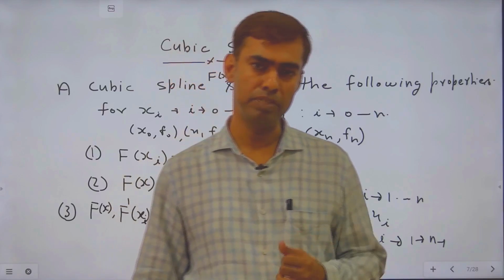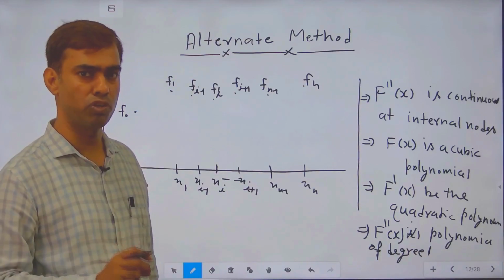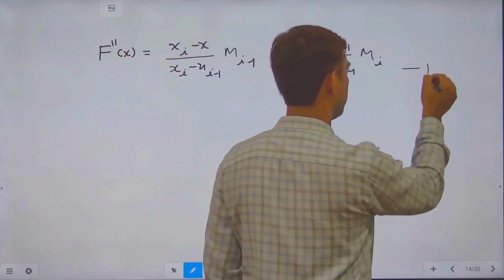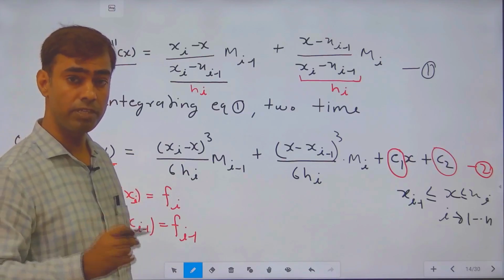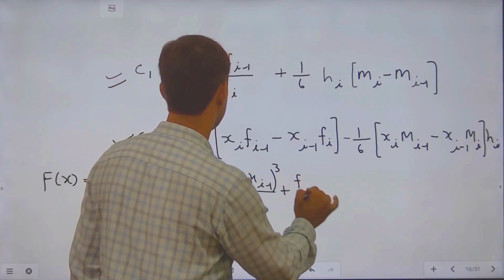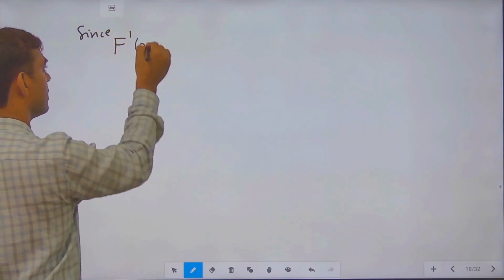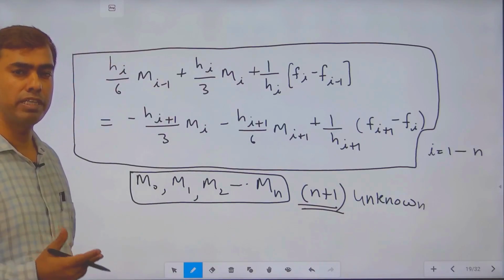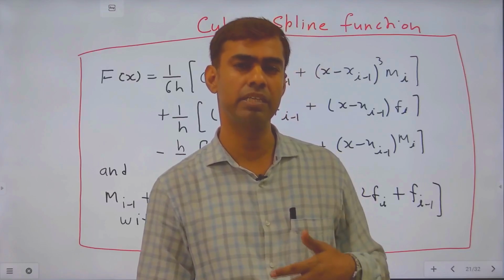CUBIC SPLINE INTERPOLATION (ALTERNATE APPROACH)|| THEORETICAL INTERPRETATION